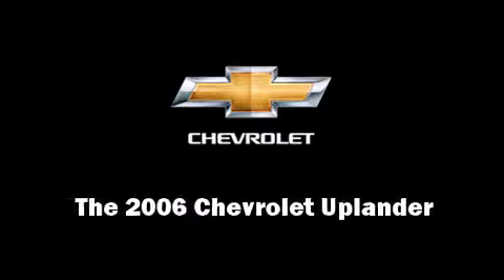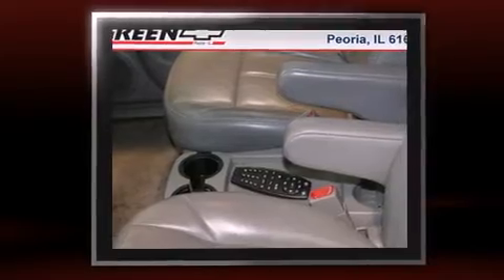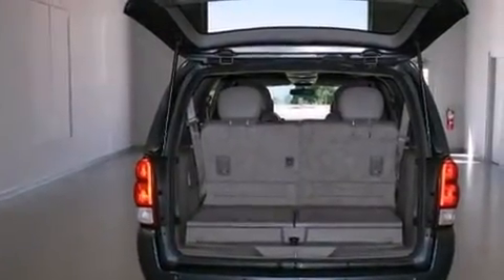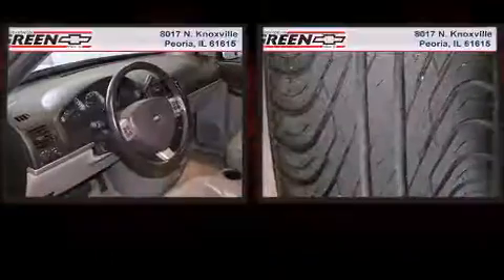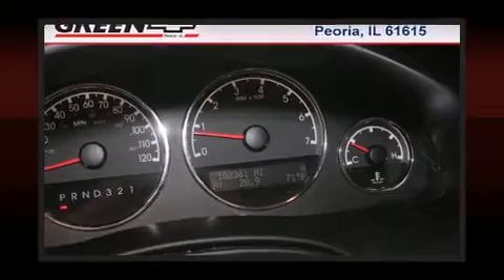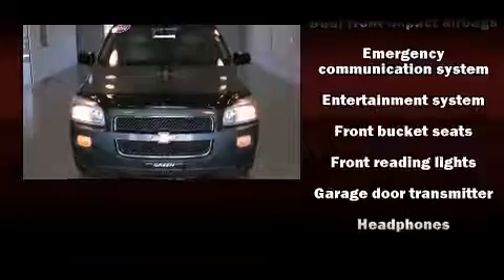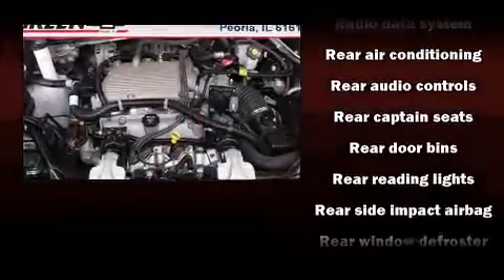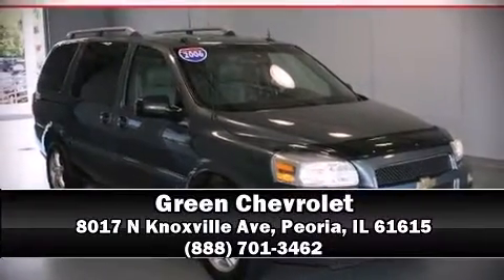2006 Chevrolet Uplander 4dr Ext WB AWD LT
Green Chevrolet
8017 N Knoxville Ave

Introducing the 2006 Chevrolet Uplander. Smooth gearshifts are achieved thanks to the 3.5 liter 6 cylinder engine, and load leveling rear suspension maintains a comfortable ride. This model accommodates 7 passengers comfortably, and provides features such as: front and rear reading lights, a built-in garage door transmitter, rear parking sensors, heated door mirrors, remote keyless entry, a roof rack, and a split folding rear seat. Storage solutions are integrated throughout the interior, demonstrating thoughtful attention to detail Enjoy your favorite music via the stereo system, which includes a CD player with MP3 capability, rear mounted audio controls, steering wheel mounted audio controls, and 8 speakers, providing excellent sound throughout the cabin. Rear LCD monitors provide entertainment that your passengers will appreciate no matter how far the drive. Chevrolet also prioritized safety and security with features such as: dual front impact airbags with occupant sensing airbag, front and rear SIDE impact airbags, a security system, onStar, and 4 wheel disc brakes with ABS. Sophisticated all wheel drive assures superb handling in any weather condition We pride ourselves in the quality that we offer on all of our vehicles. Please don't hesitate to give us a call.